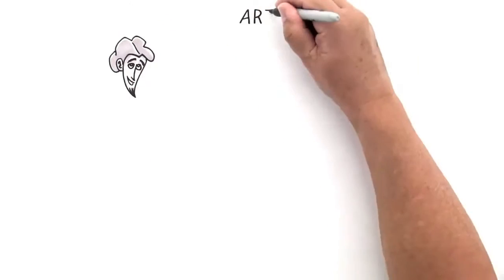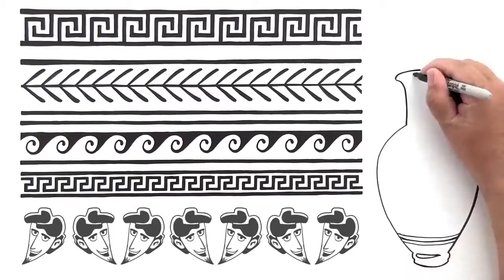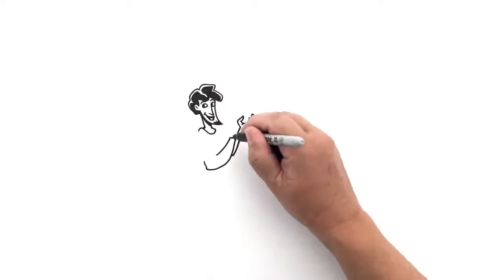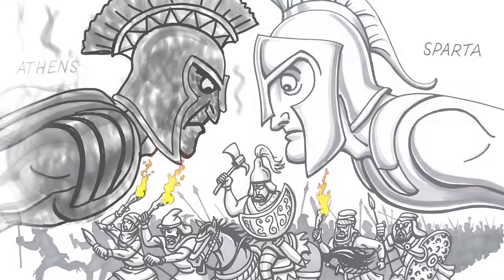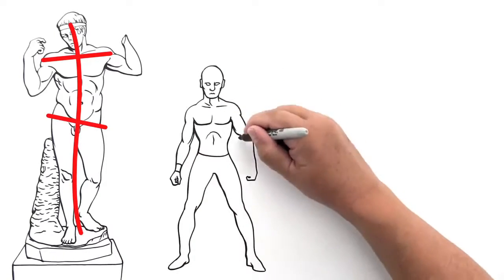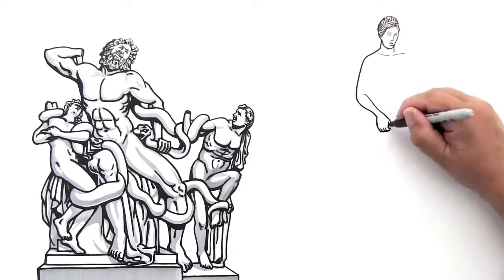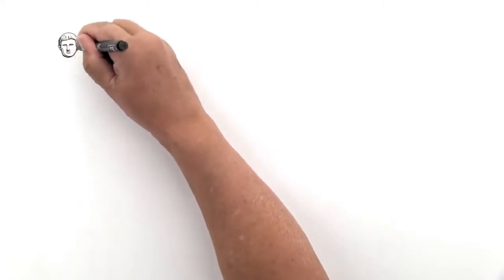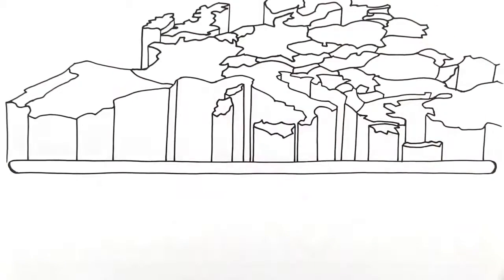Roman Art (An Art History Video)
Roman Art